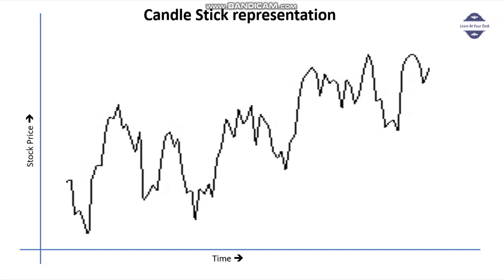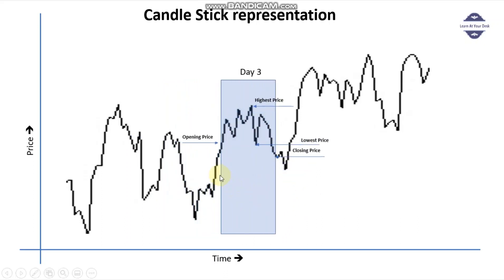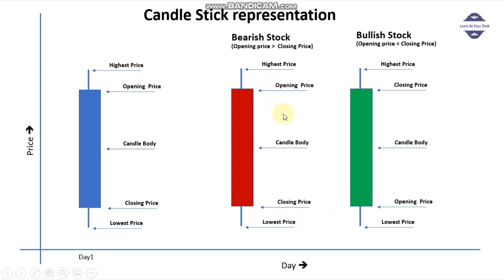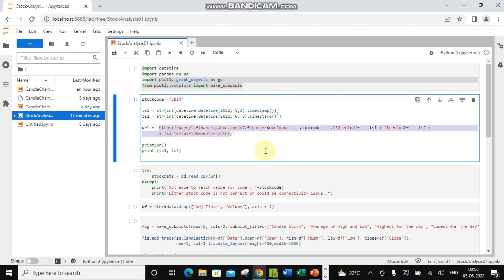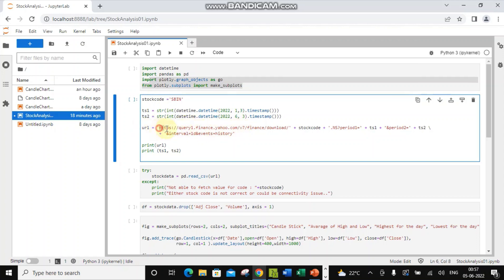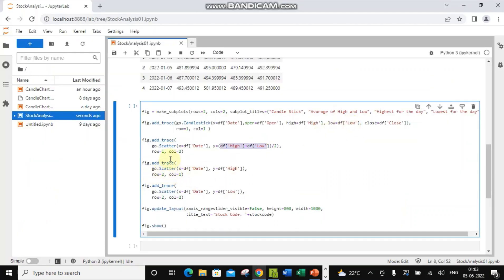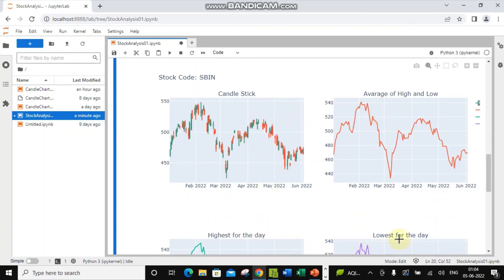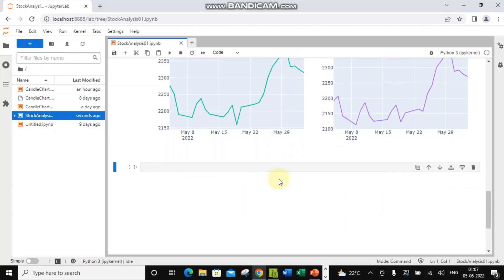Stock Analysis. Candle stick graph using python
This video has detail about candle stick graph and how to visualize same in python.